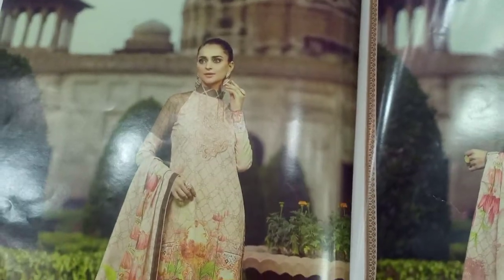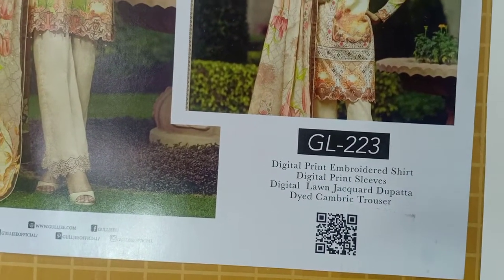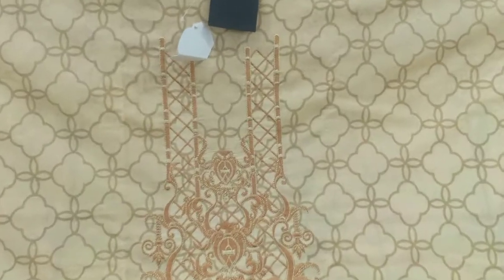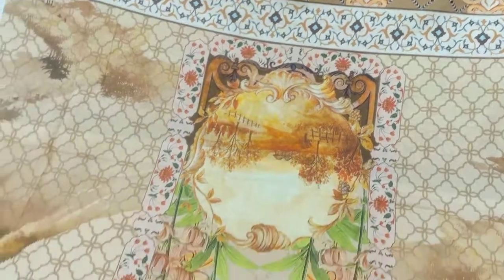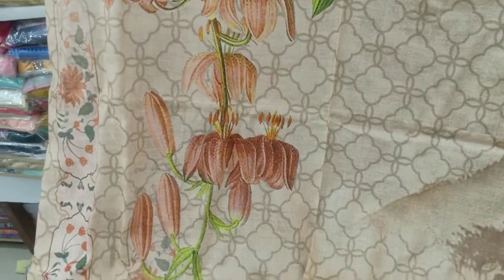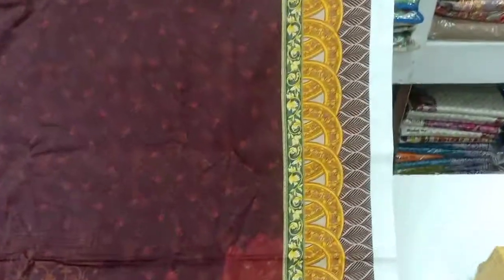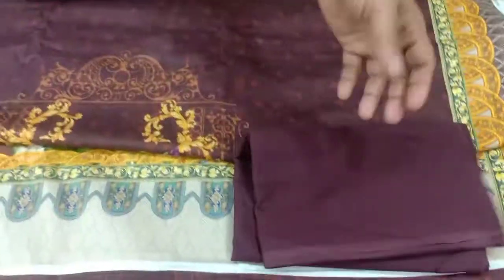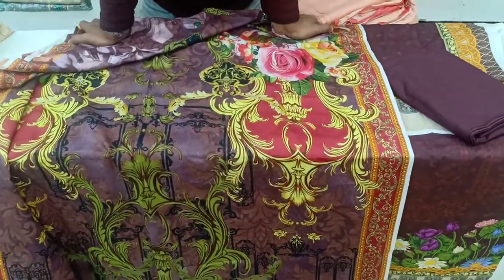Gulbanu GL-224 available in online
Shop - shadin trade corporation, Shop number 21,24.level - 2,
Center point shopping complex,Dhaka
Price:  2300/-
If u r interested please inbox us.
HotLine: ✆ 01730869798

*Delivery Charge In Dhaka City 80/- BDT
*out Of Dhaka City 150.